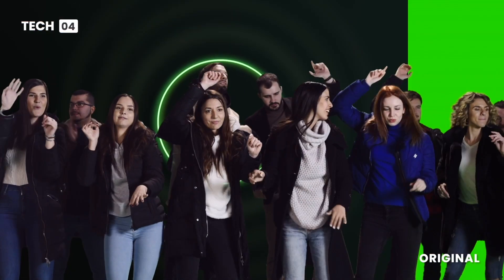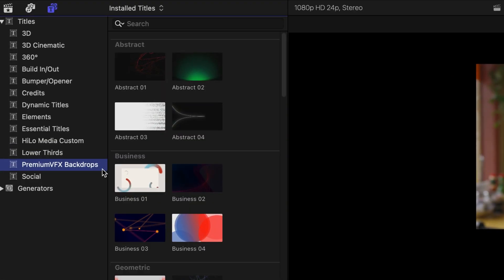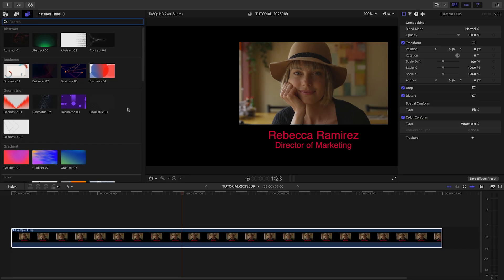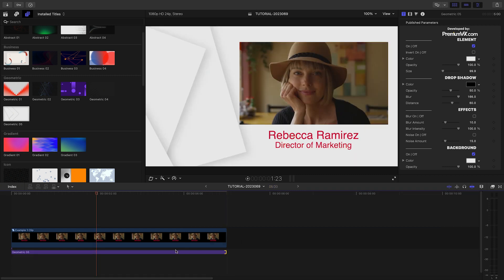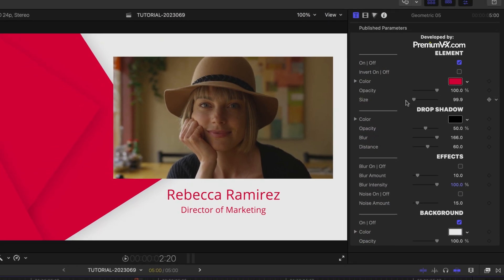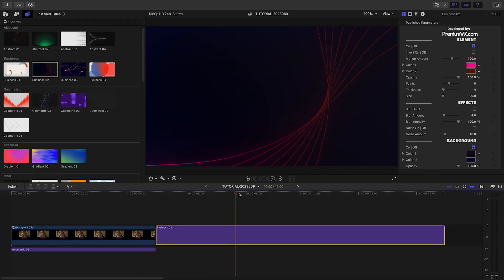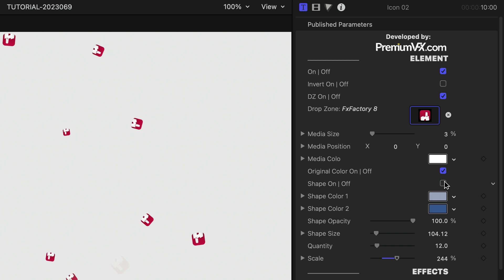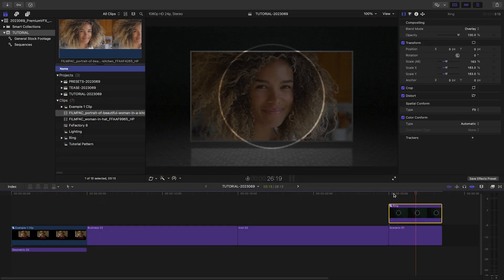First Look at Backdrops for Final Cut Pro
Backdrops for Final Cut Pro - a unique collection of 50 expertly designed animated backgrounds, tailored for your Final Cut Pro projects.

Dive deep into a variety of categories like Abstract, Business, Geometric, Vintage, and more!

Each backdrop has been meticulously crafted to not only look beautiful but to also enhance the professionalism of your video content.

From easily adjustable parameters to specific design functionalities, this plugin is a game-changer for creators.

Whether you're crafting a title screen or looking to add depth to your motion graphics, these templates are quick to use, adaptable, and visually stunning.

Save design hours and amplify your project's aesthetic appeal.

CHAPTERS:

00:00 Intro
00:12 How to Download
00:19 Final Cut Pro Tutorial
00:32 Template Categories
02:49 Final Examples
03:01 Learn More!